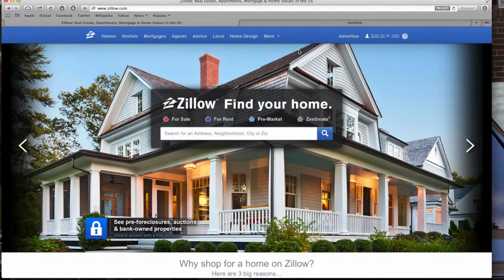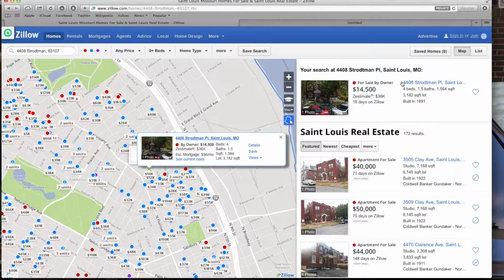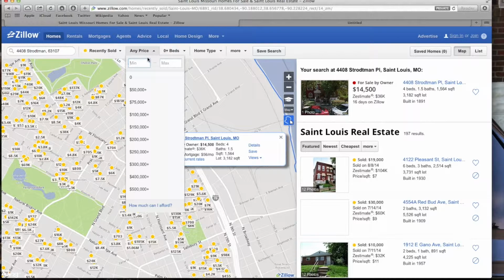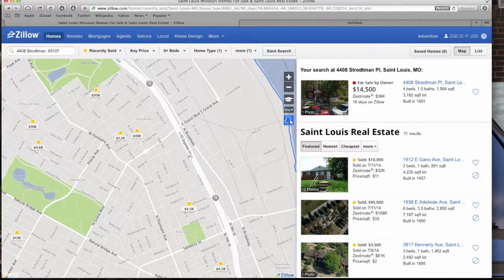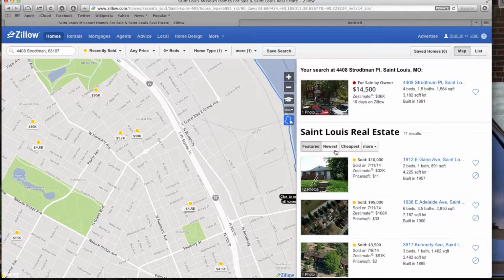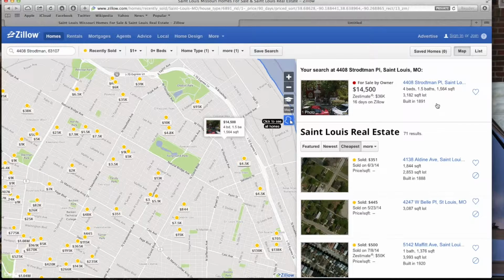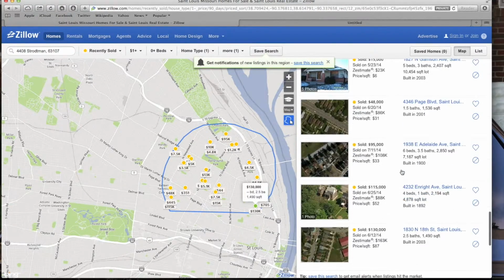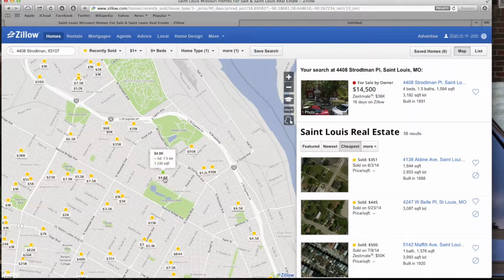Determine Market Value with Zillow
How to Determine Market Value of a property using Zillow

Free Real Estate Courses!

Use the TOOLS that David & Mike use in their Real Estate Investing Business: